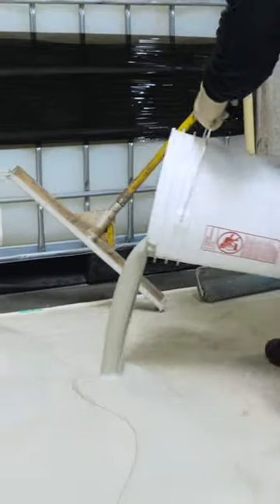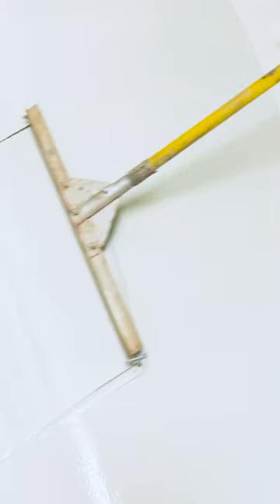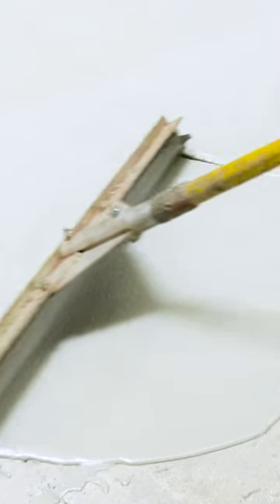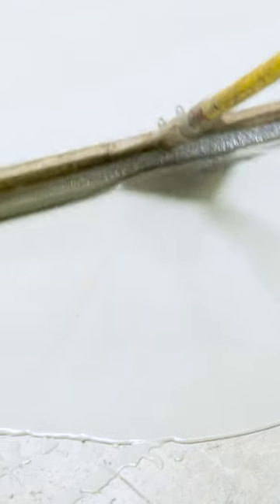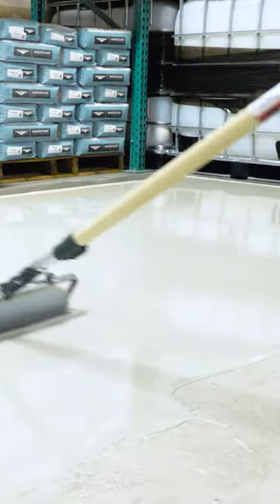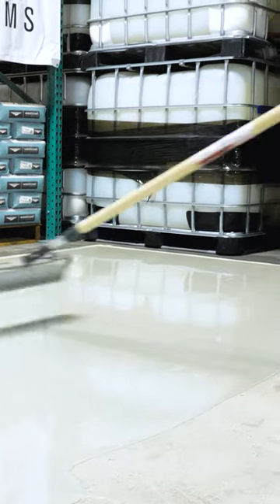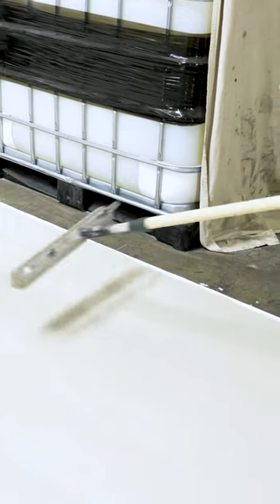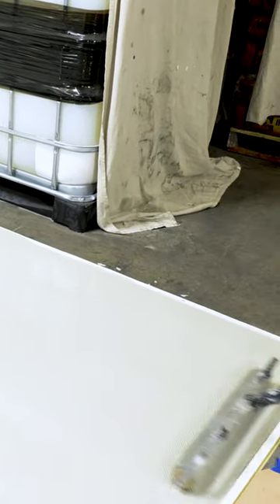How To Apply Urethane Cement To Prepared Concrete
Proper application techniques are the key to installing a successful, durable urethane cement floor in your industrial space! Become an expert at applying urethane cement, a crucial step in Westcoat's Temper-Crete™ Urethane Cement System. Check out our tutorial to learn how to apply urethane cement to prepared concrete. Watch the video now and turn your flooring projects into triumphs! 🚀